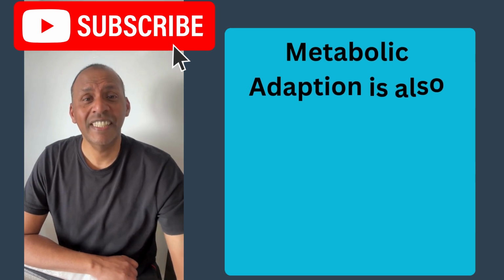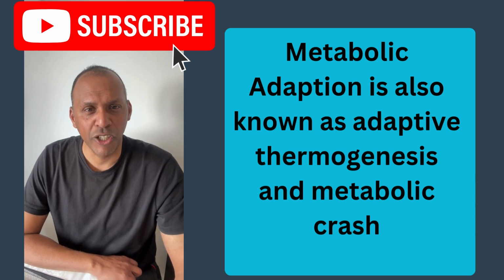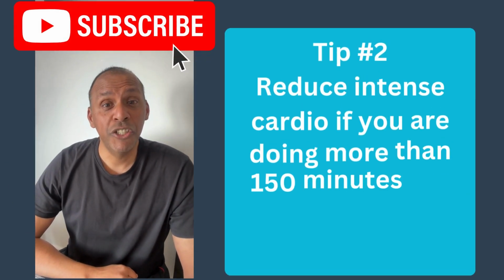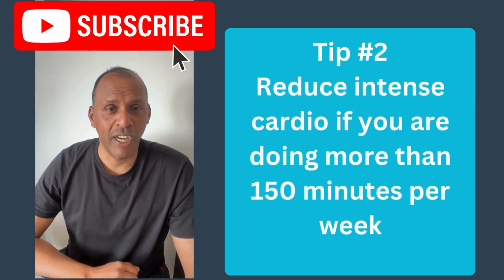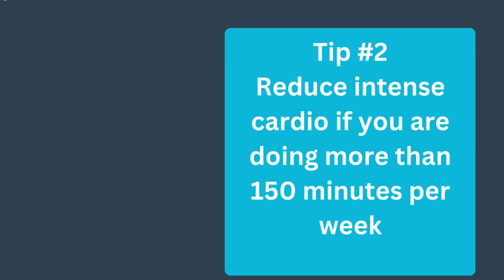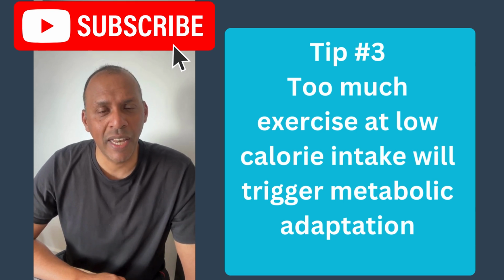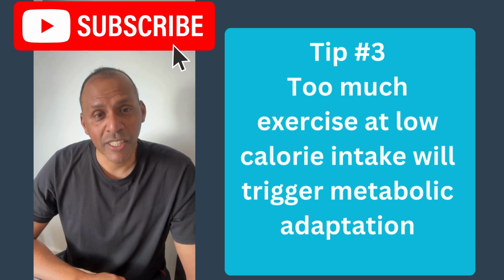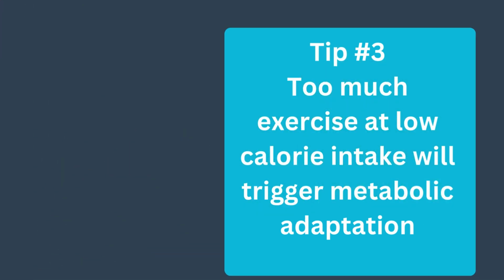How I Beat the Metabolic Crash and Got Back on Track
This video discusses 5 Tips on how to recover from a metabolic crash.

"After months of dieting and successful fat loss, over Christmas, I gained 10 pounds in 3 weeks!" and my weight loss completely stalled.
"I learned the hard way about METABOLIC ADAPTATION—your body's way of conserving energy when calories are too low for too long."

"Here’s how I FIXED it and restarted fat loss the smart way

✔️ Slowly increased calorie intake to restore metabolism: (so no calorie deficit). You will not lose weight until your metabolism recovers , but it will enable easier weight loss in the long term.
✔️ Focused on strength training – Muscle burns more calories at rest! This is truly the only way to increase your basal metabolic rate.
✔️ Ate more protein – Supports metabolism and muscle growth.
✔️ Reduced excessive cardio – Less than 150 minutes per week helps metabolic recovery. This may seem counterintuitive but it shifts your body from saving calories for physical exercise to direct them back to metabolic processes like cell repair, organ function and thermoregulation.
"The result? My metabolism bounced back, and fat loss became EASY again."